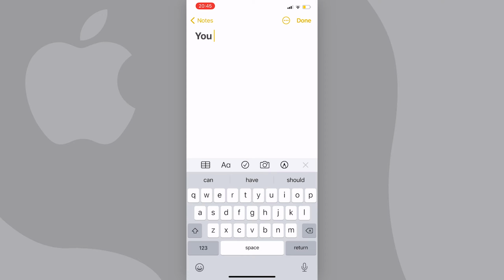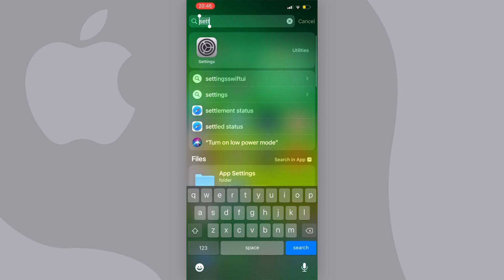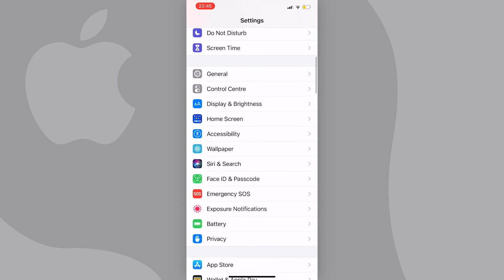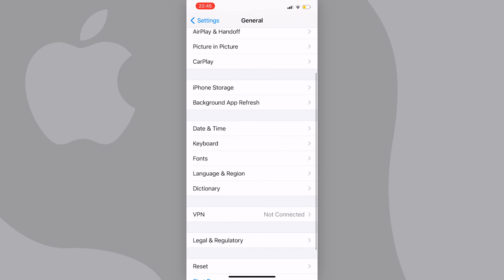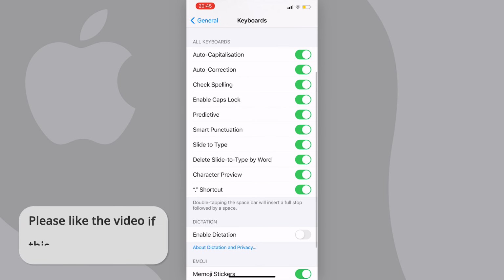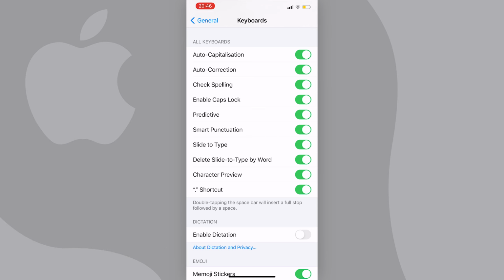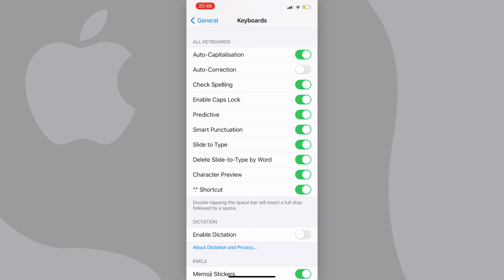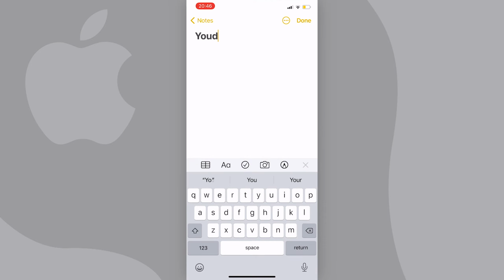Turn Off Autocorrect on iPhone (2022)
Learn how to turn off autocorrect on iPhone in 2022.

In this tutorial, I show you how to turn off autocorrect or auto-correct on your iPhone this also works for iPad as well and works across every iOS version including iOS 14 or iOS 15.